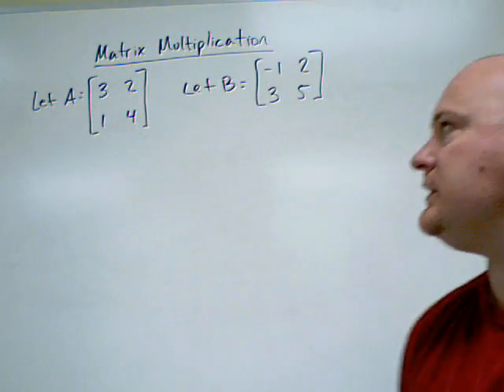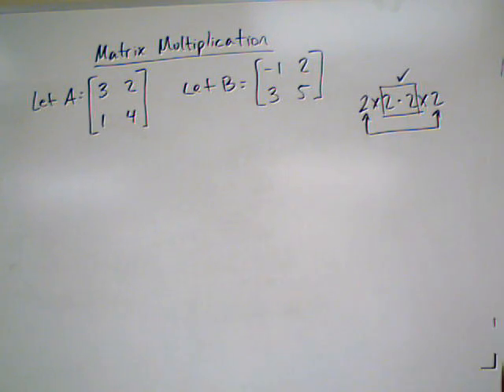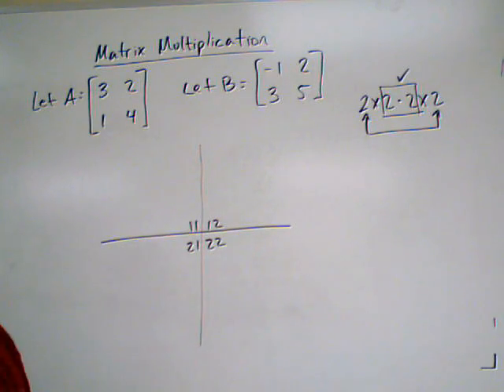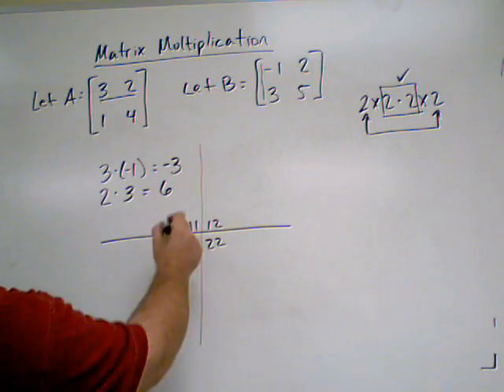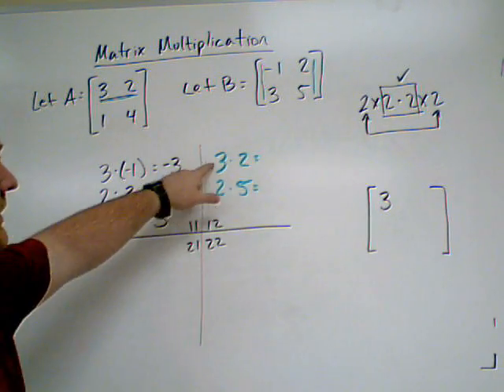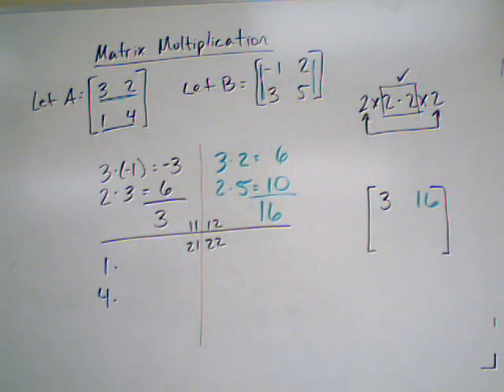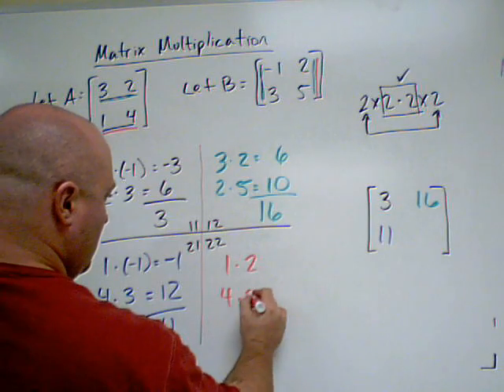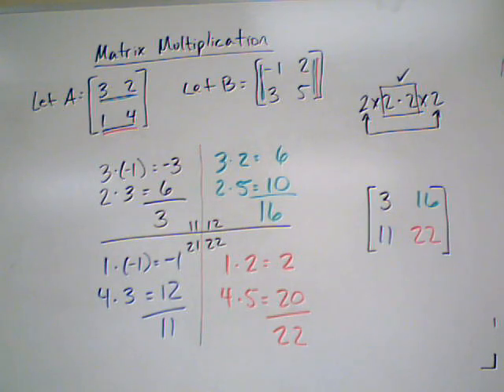Math 3 - Matrix Multiplication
Review of the process of multiplying matrices.